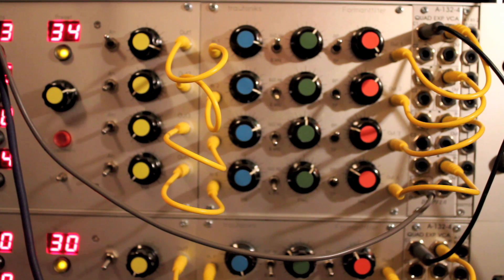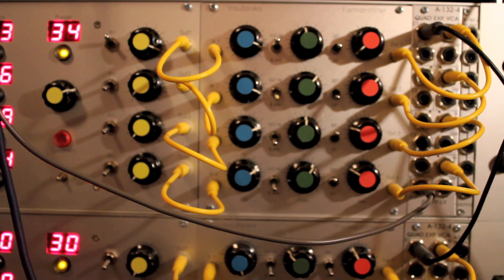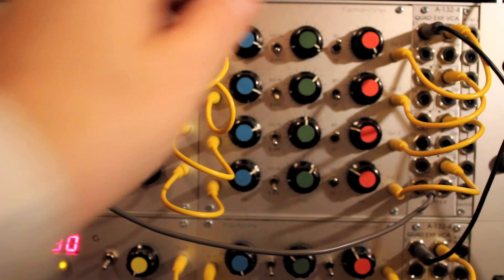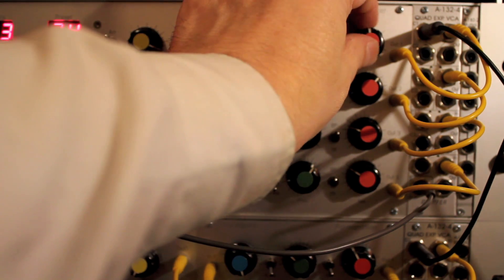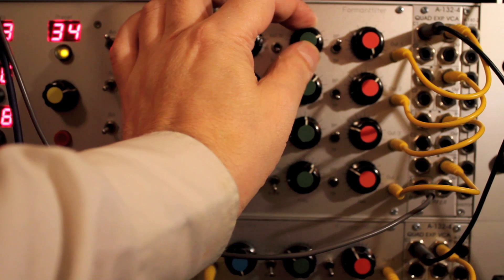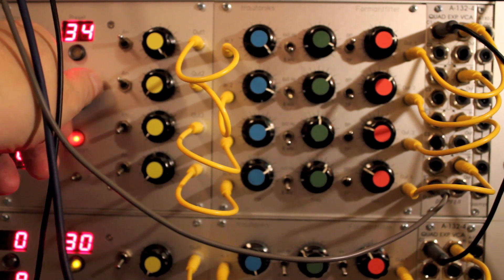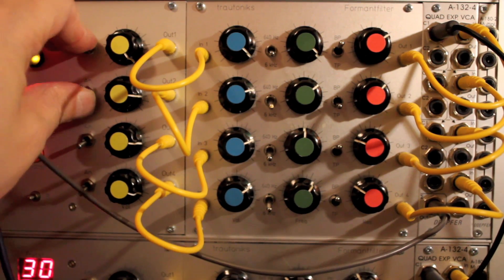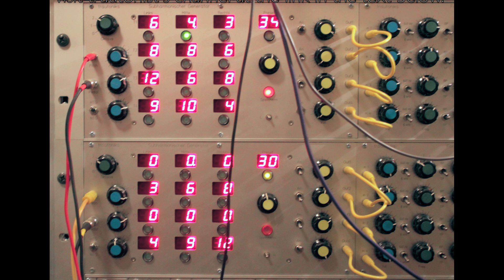A Demonstration Of Oskar Sala's Mixtur-Trautonium Formant Filters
A demonstration of the mixtur-trautonium's formant filters. The filter was originally designed by Freidrich Trautwein as vacuum tube (or rohrentechnik) technology in 1930, at the very beginnings of subtractive synthesis.( I mistakenly referred to subharmonic synthesis in my closing remarks) The filters here are version of the design from the halbeiter, or semiconductor mixtur trautonium dating from around 1989 and were made by Trautoniks.

© James Worthington 3 Nov 2015